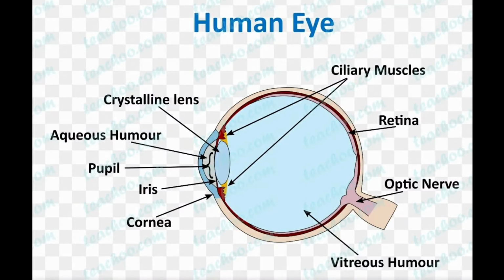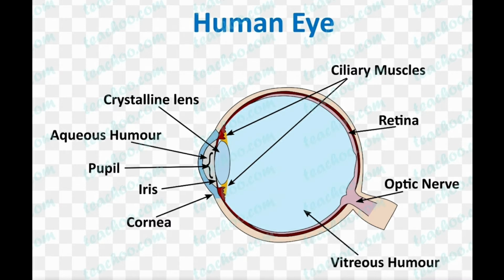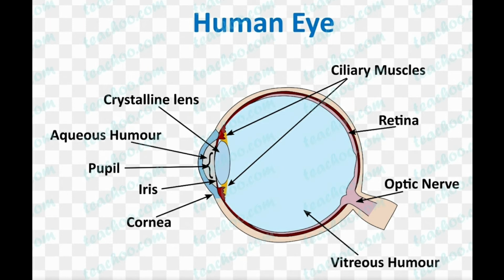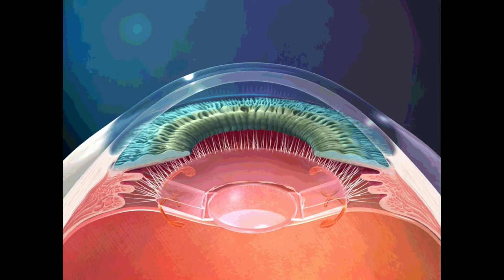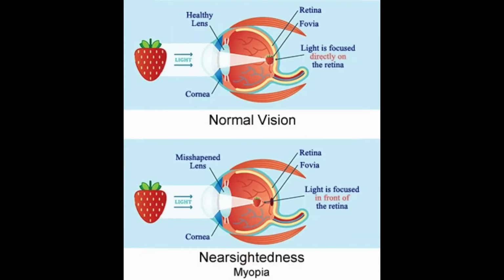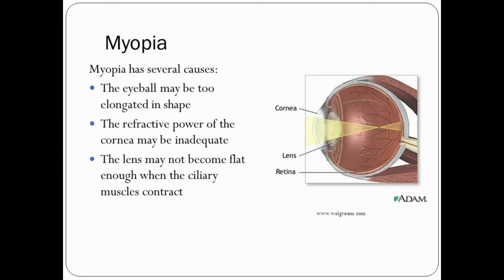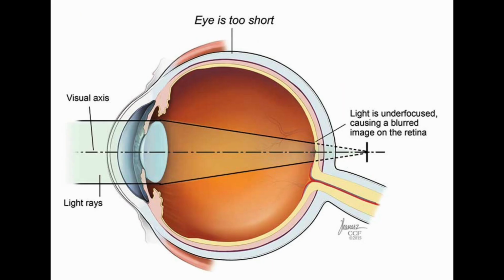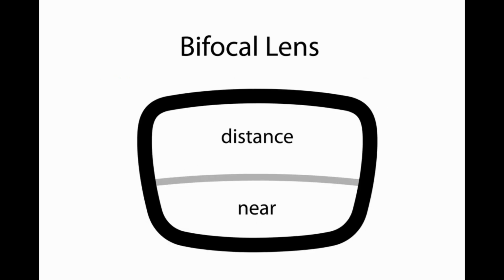The human eye and defects of vision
accommodation
Myopia  hypermetropia and presbyopia